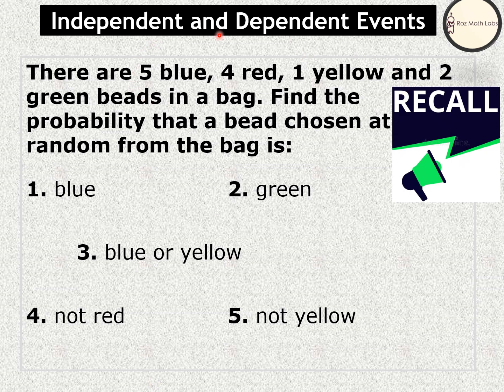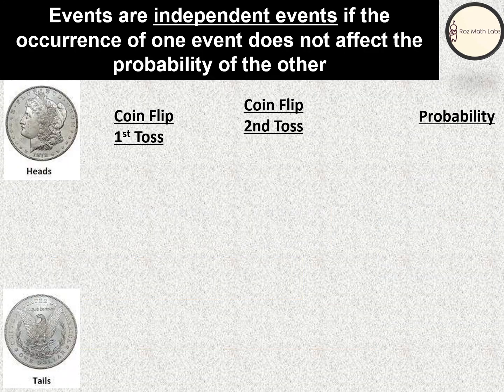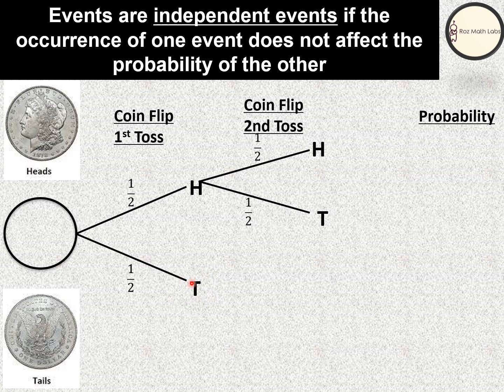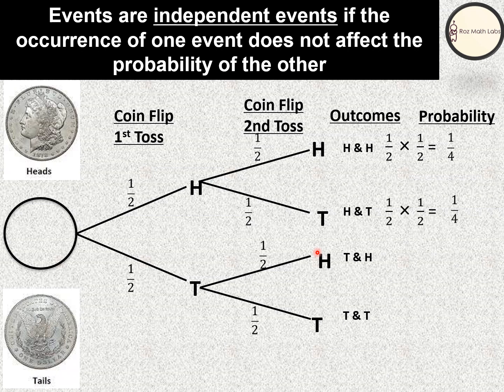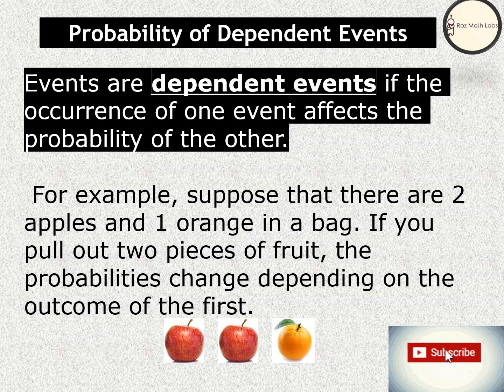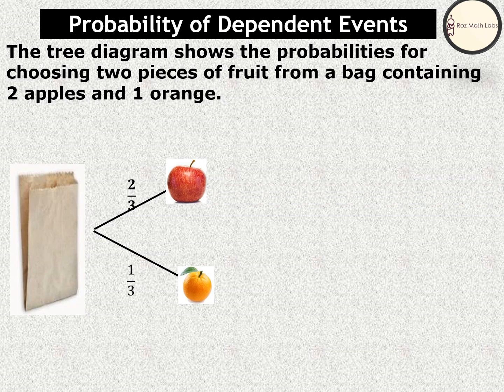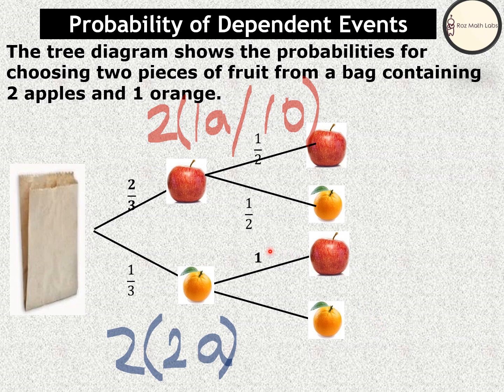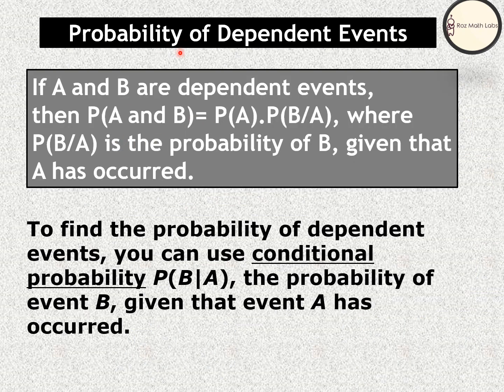PROBABILITY Independent and Dependent Events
Probability is a fundamental concept in mathematics that helps us understand the likelihood of various outcomes occurring in uncertain situations. Events can be categorized as independent or dependent, based on whether the occurrence of one event affects the likelihood of another event. In this overview, we will delve into the concepts of independent and dependent events and explore how to calculate their probabilities.